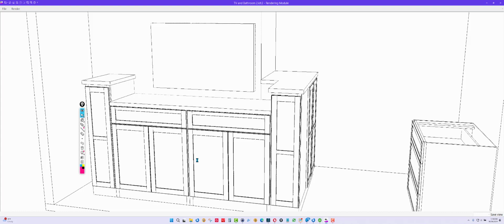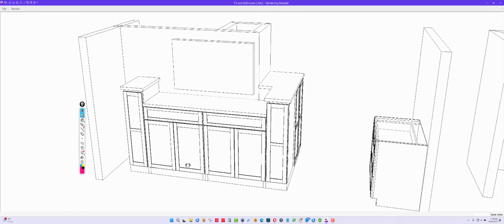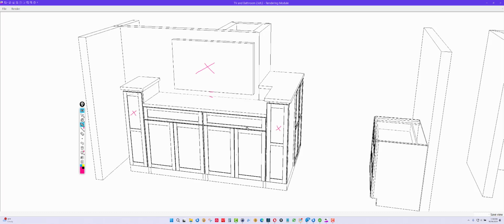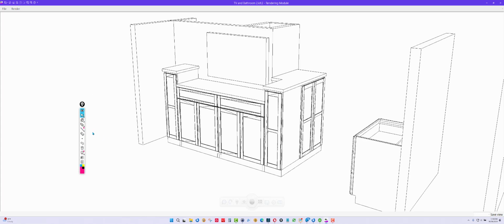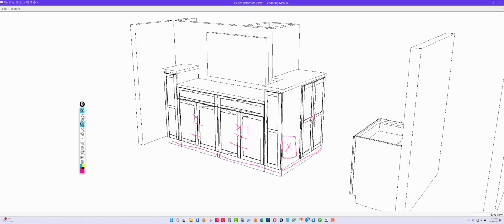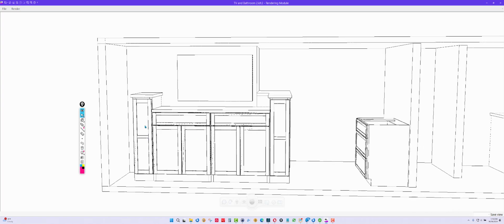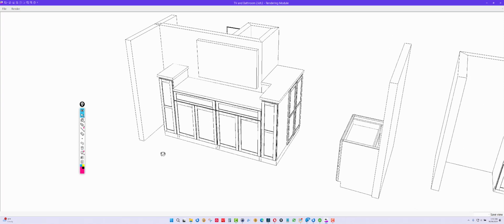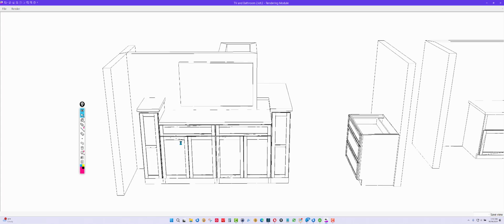TV Cabinetry Hampton NH Part 1